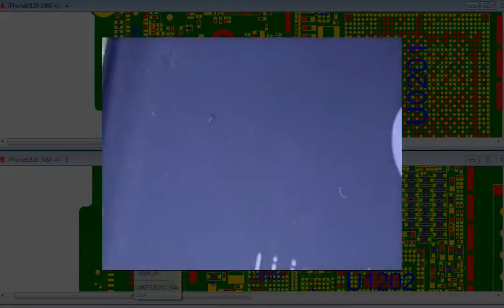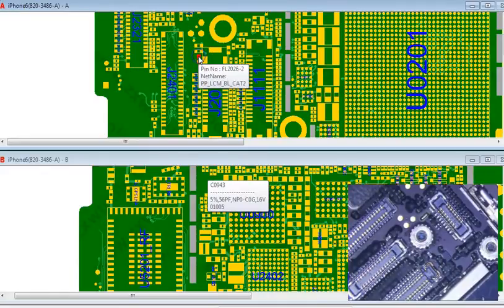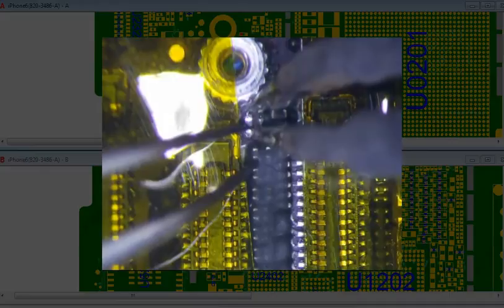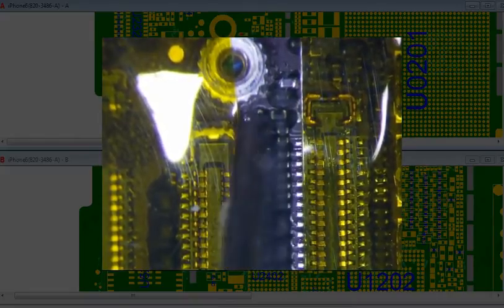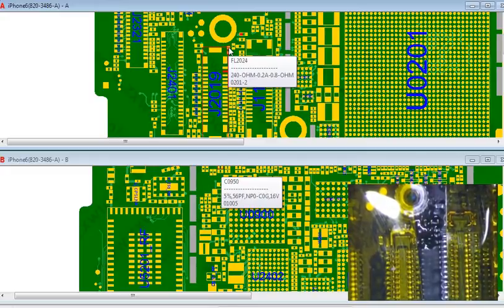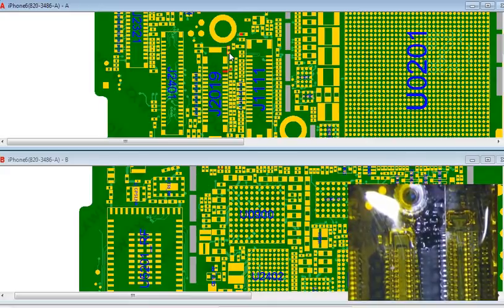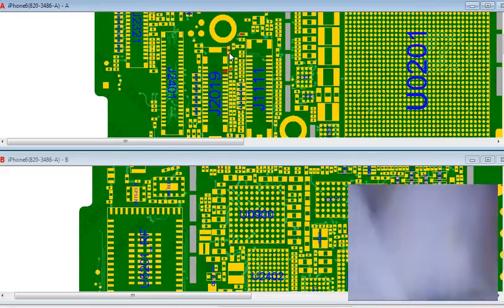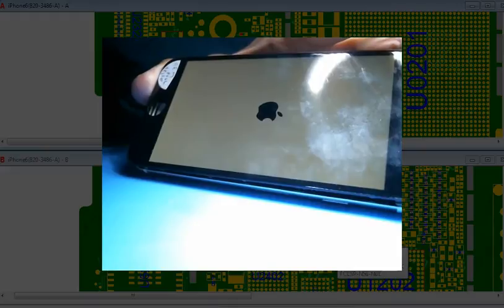iPhone 6 Backlight Filter Repair